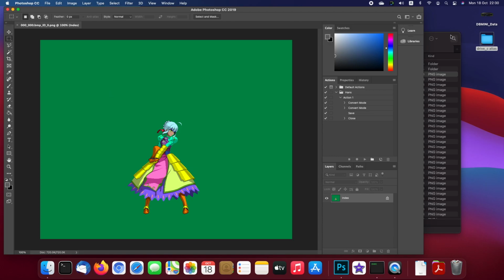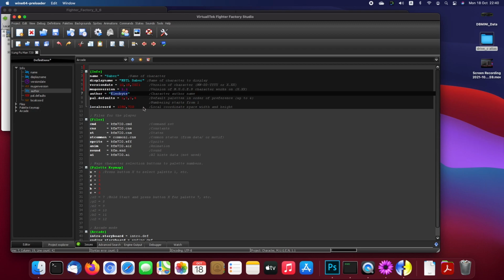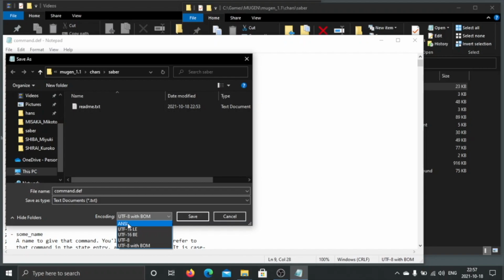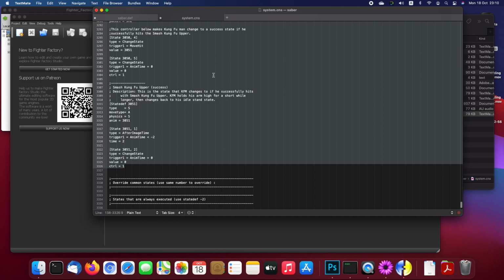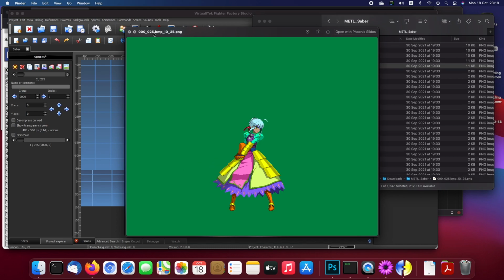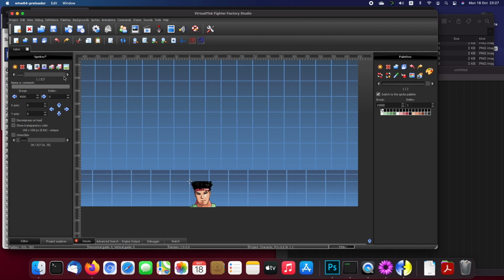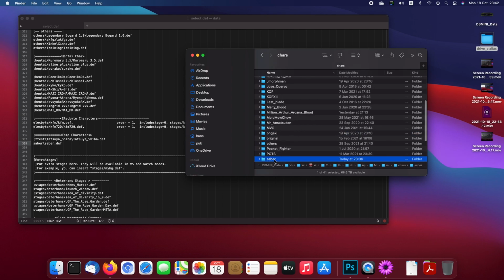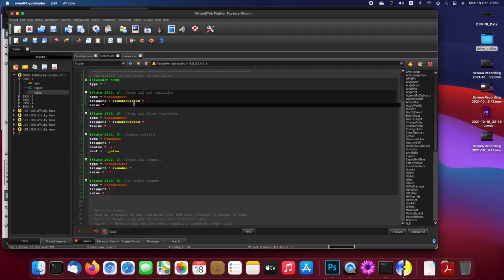How to make MUGEN HD Character 2021 - Part 3 - using kfm720 as template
How to Make a Modern Mugen 1.1 HD Character - Part 3 using kfm720 as template
In this one I'm focus on how you can change kfm720 as your template
Mugen 1.1 HD Character Tutorial - Part 4 - Make portraits
Mugen 1.1 HD Character Tutorial - Part 3 - using kfm720 as template

Tutorial by Beterhans
Character MBTL Saber